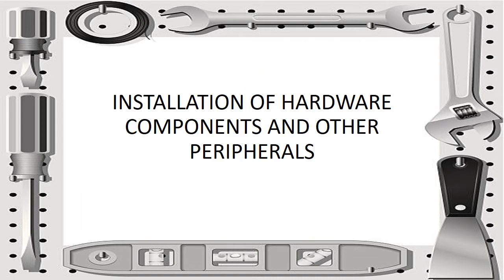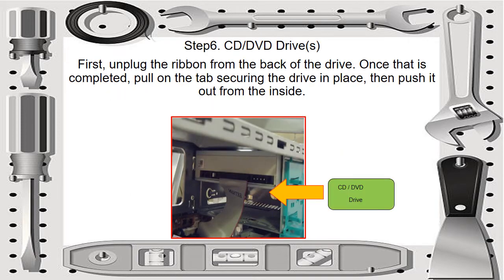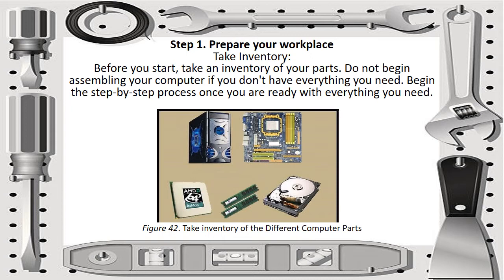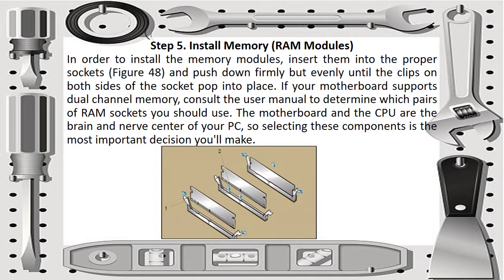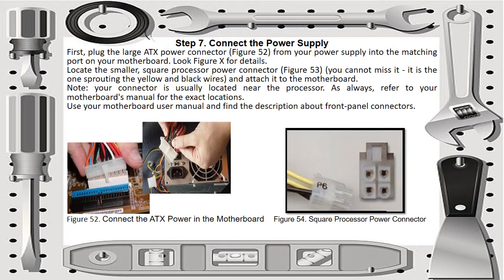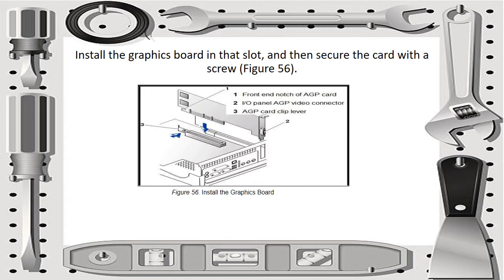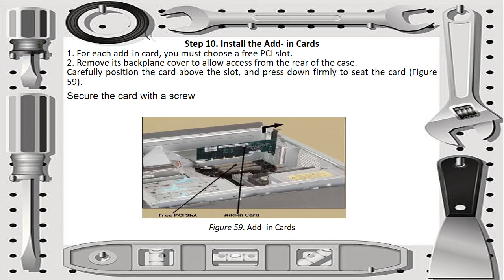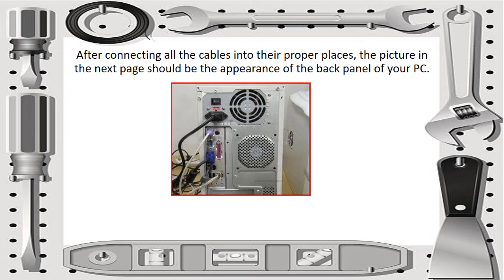ICT 9 Quarter 2 Week 5 Lesson Part 2